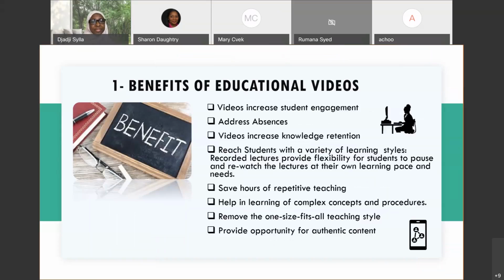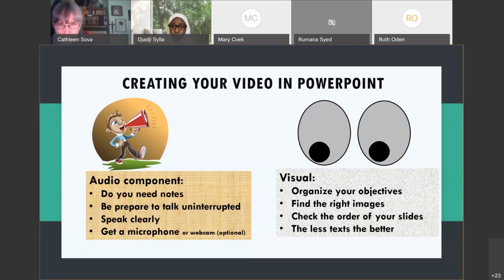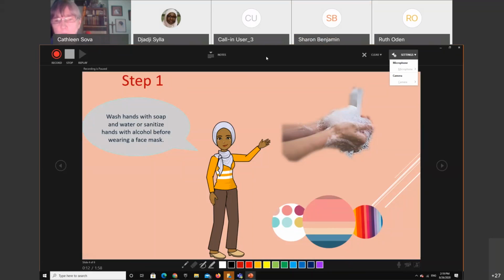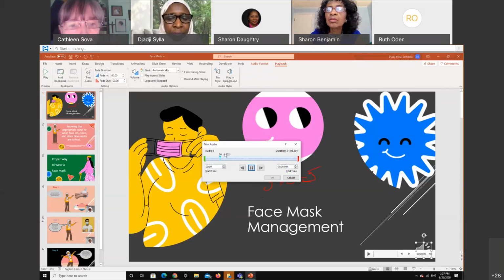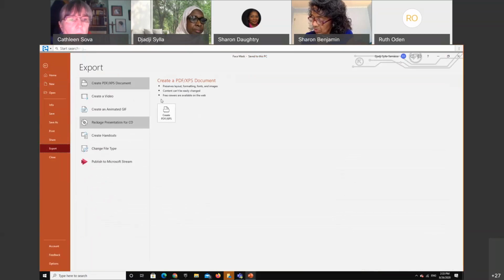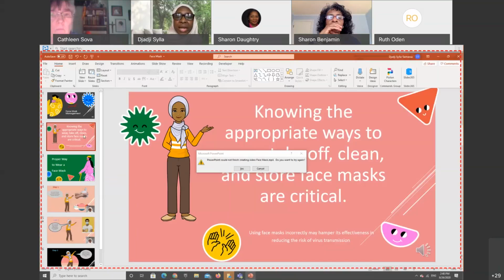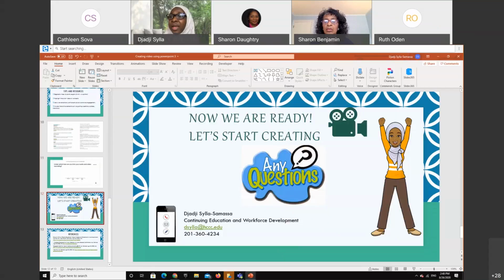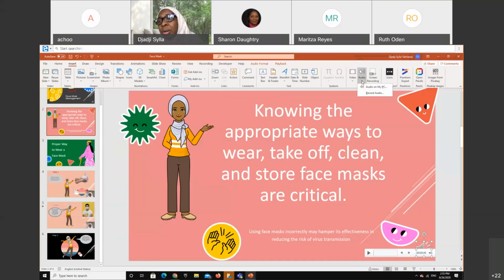Creating Videos for Your Online Class Using PowerPoint